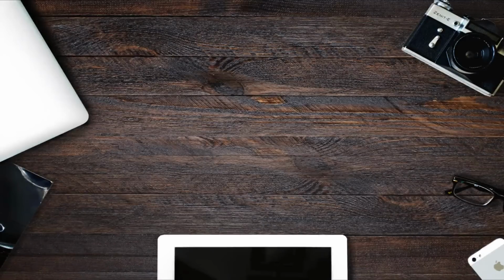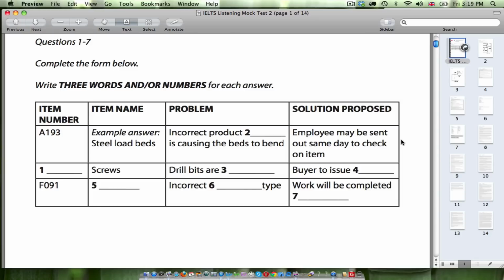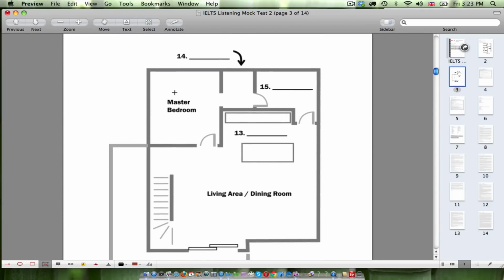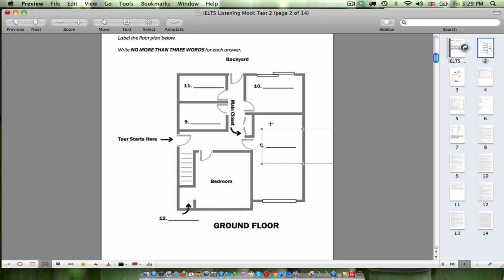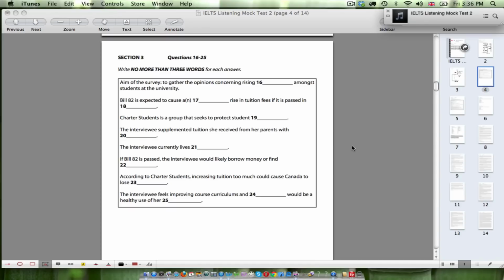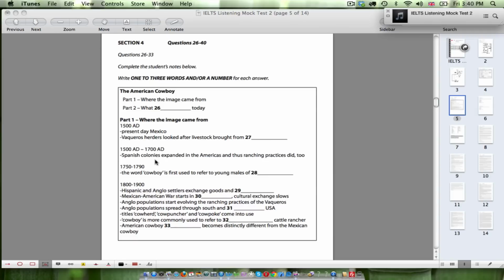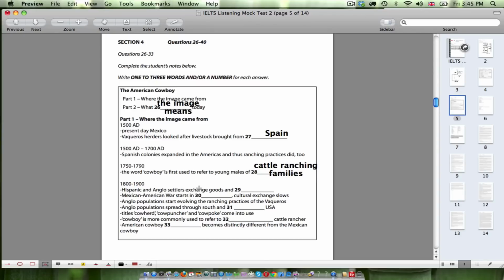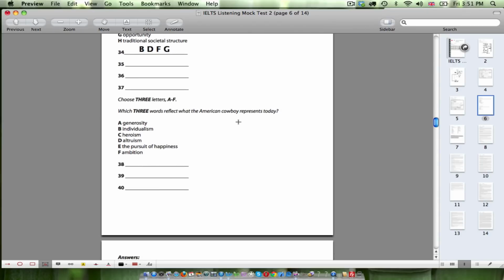This listening is more difficult than the actual IELTS!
Was this helpful? Please leave a like on the video.

If you're looking for feedback on your speaking or writing, come join us

I have paid products, too! for details.